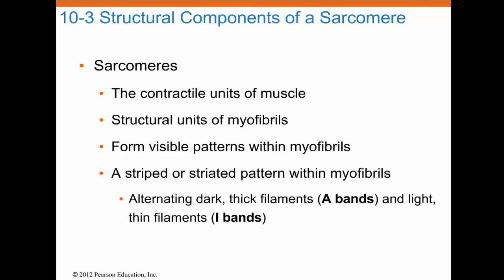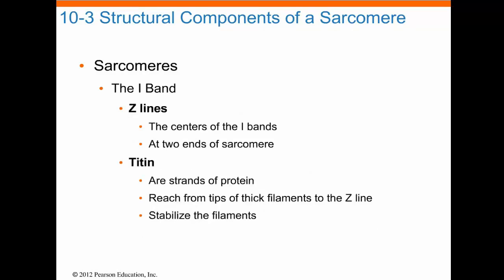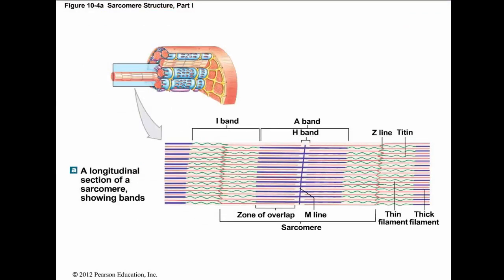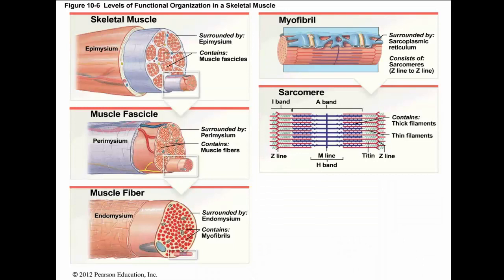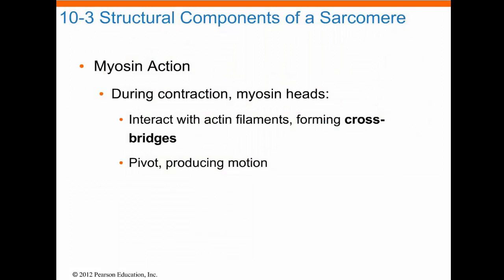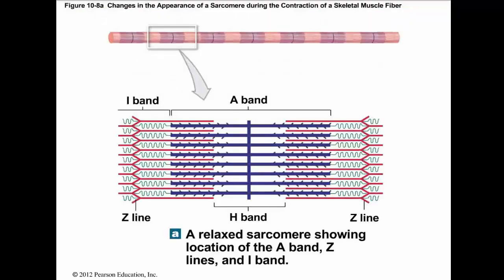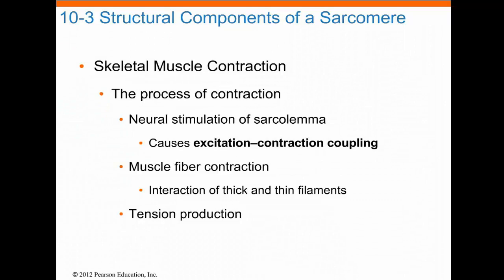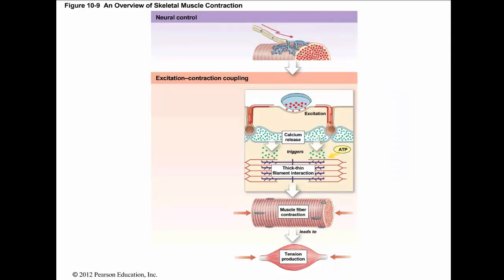Structural components of a sarcomere